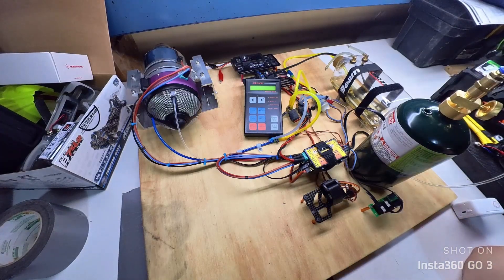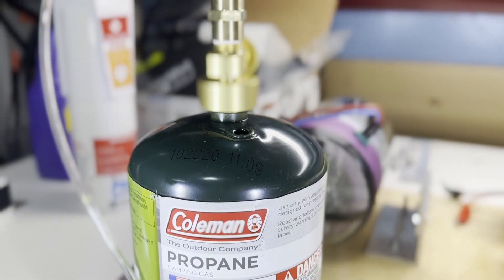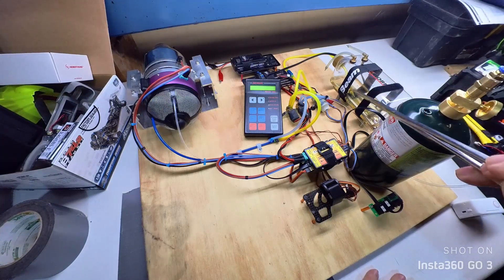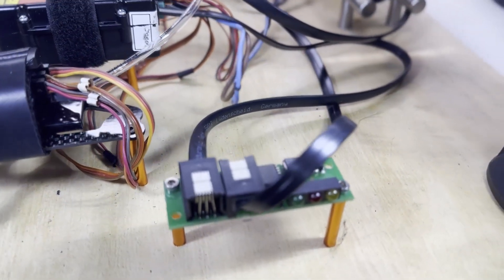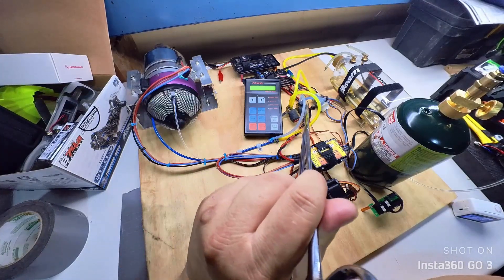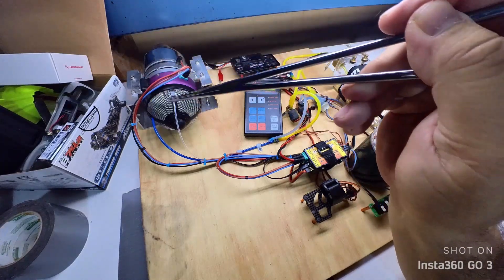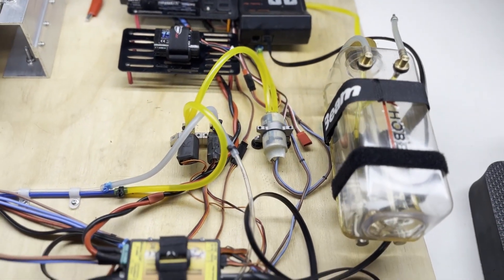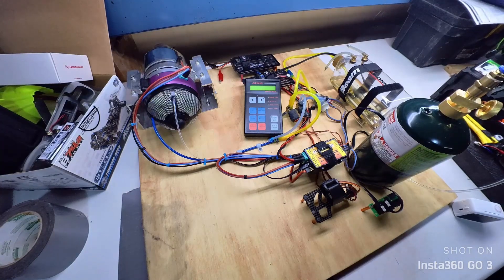RC JET Turbine, Jetcat P120 with Propane start, overview.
Overview of the Jetcat P120 RC Jet Turbine and accessories.